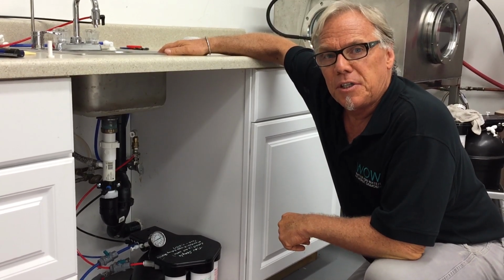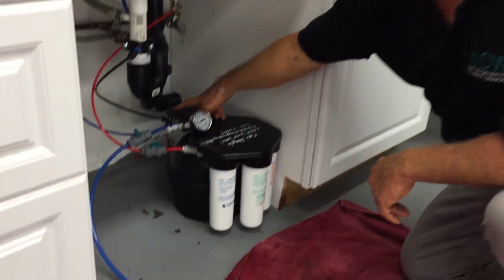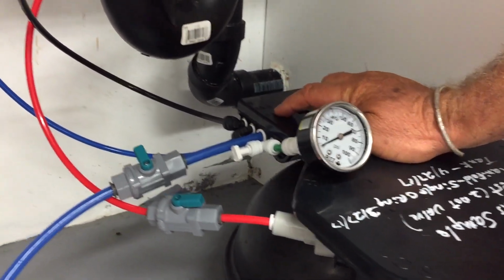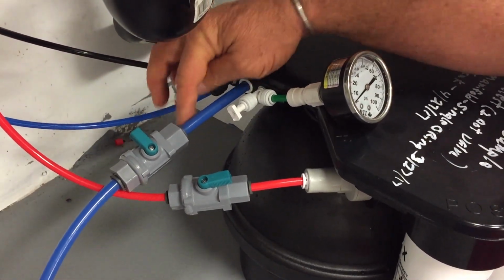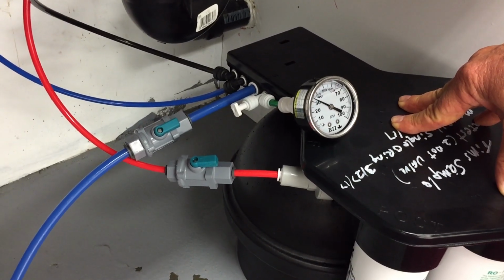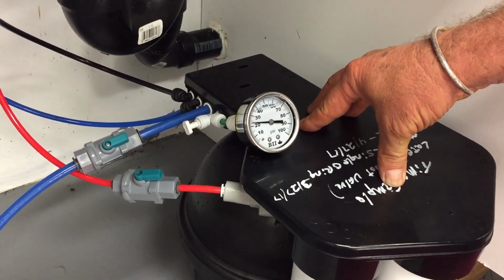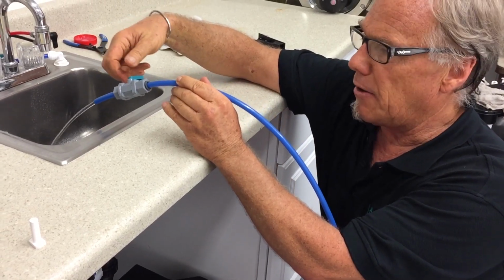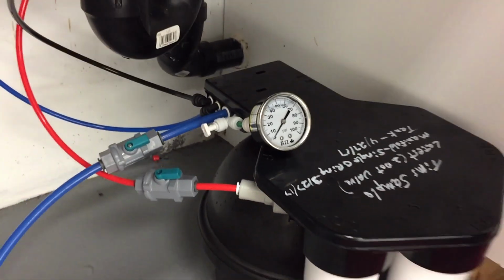WOW Water - Bleeding the Lines